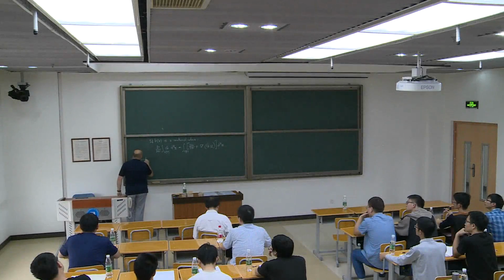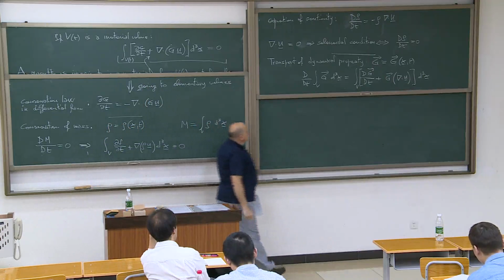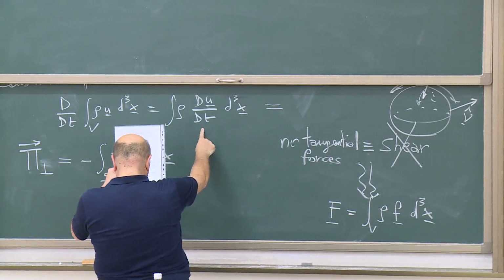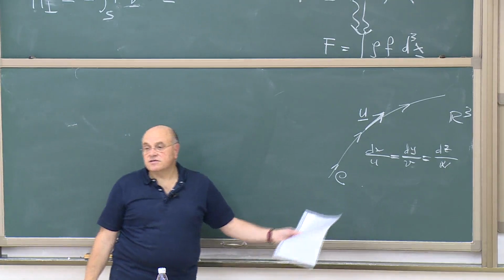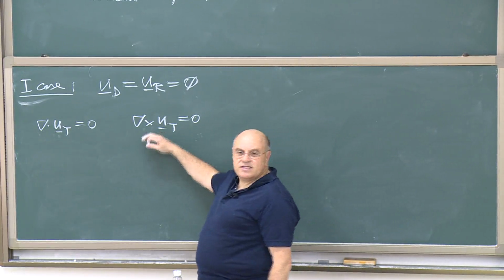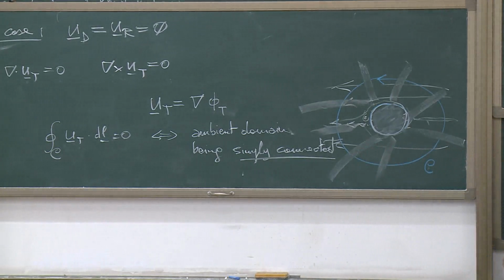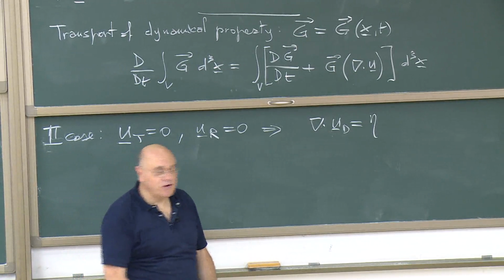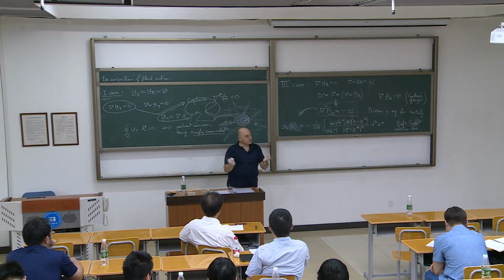Introduction to Topological Fluid Dynamics -- 2/7 (Lectures @ BJUT)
Seminars given by Professor Renzo L. Ricca at Beijing University of Technology, 25-28 September 2018.